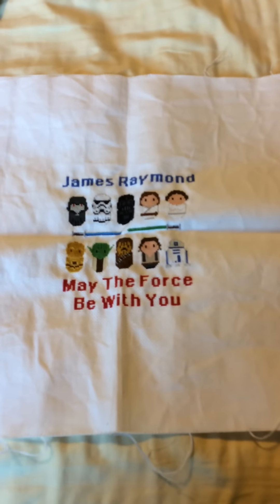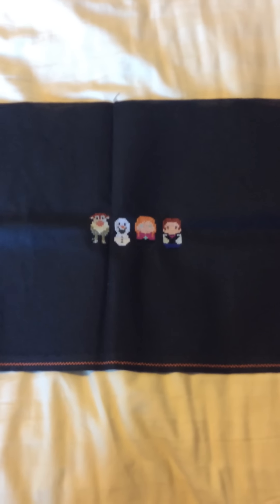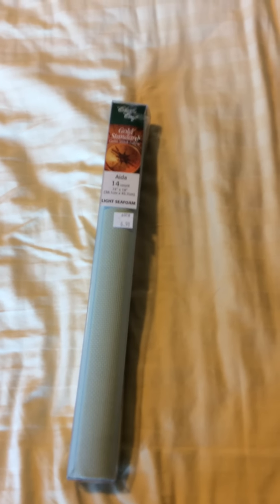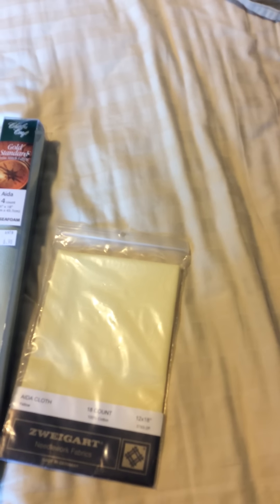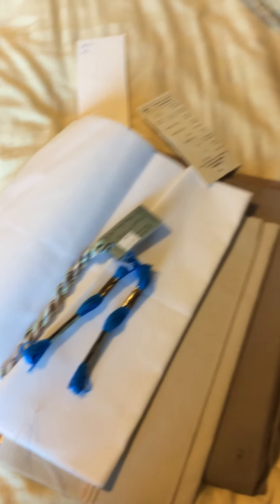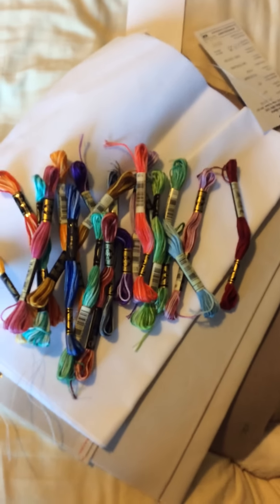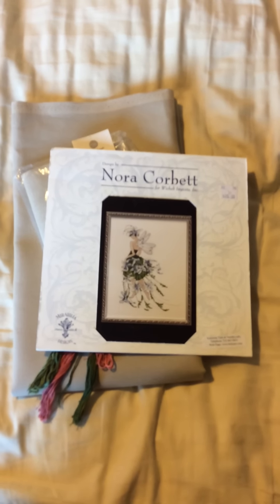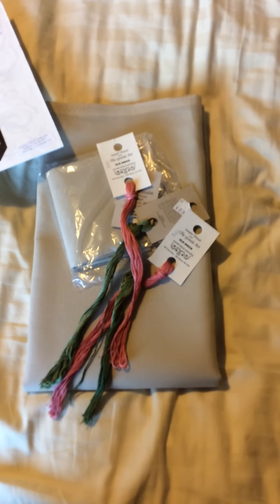A finish, a new start and haul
Star Wars finish, Frozen start, my dog makes an appearance and vacation haul